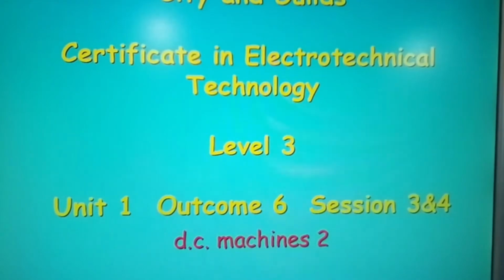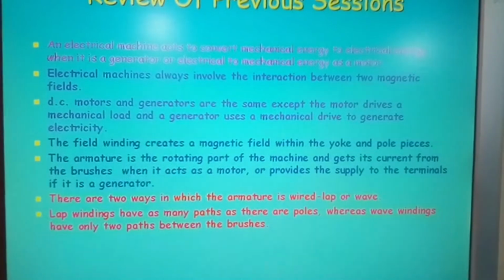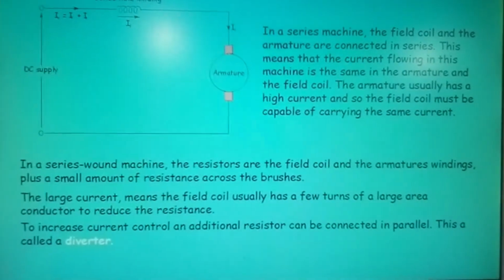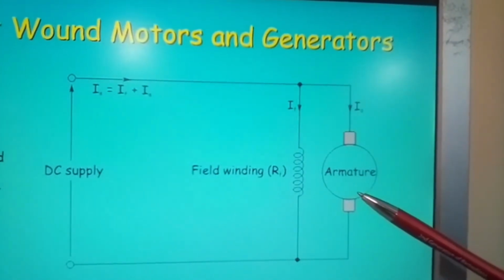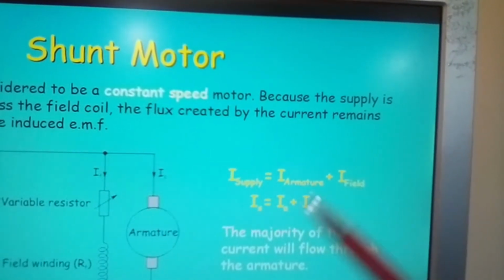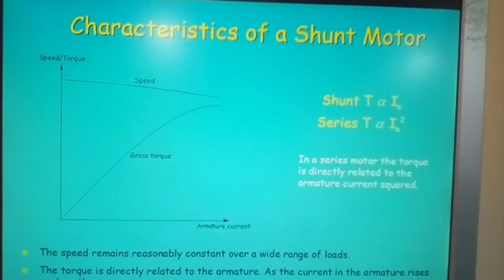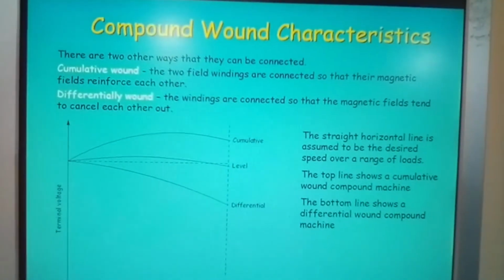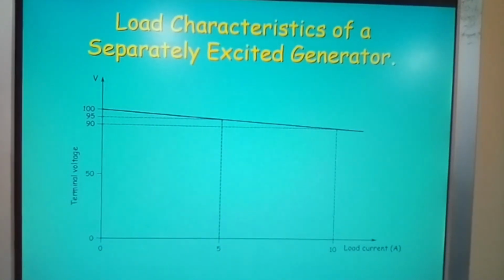DC Machines 2 continues from DC machines 1. 30/01/21